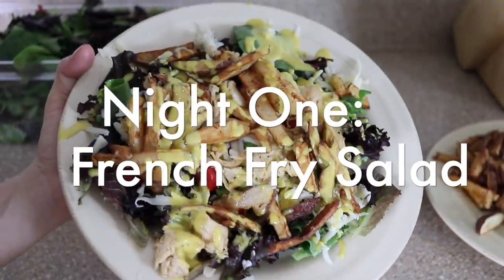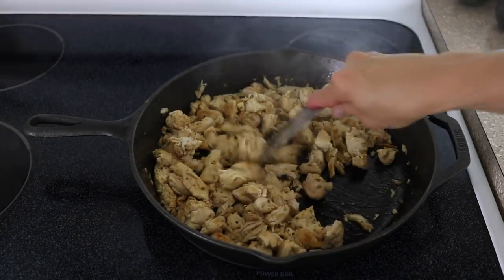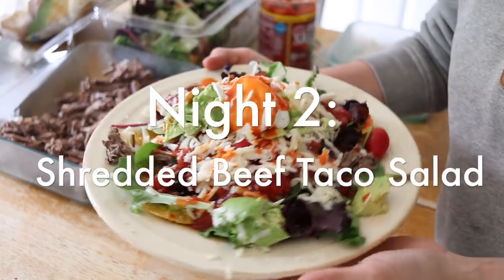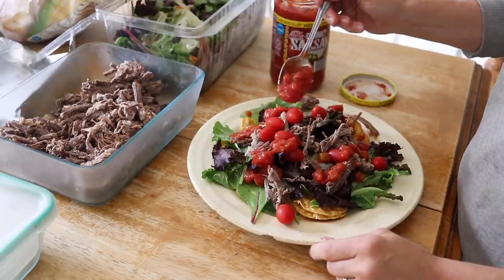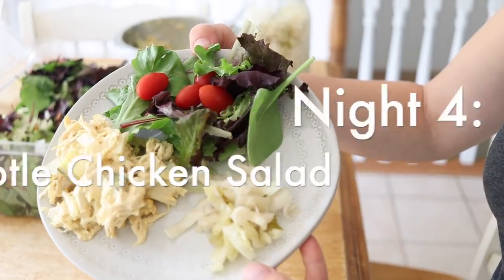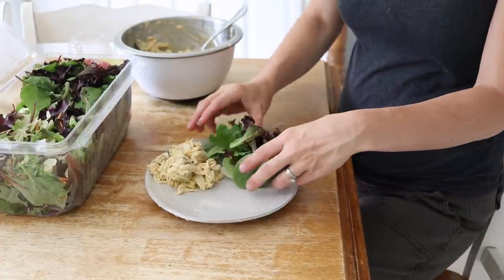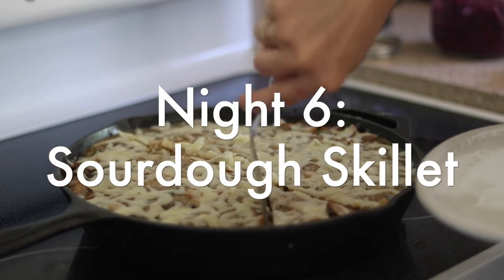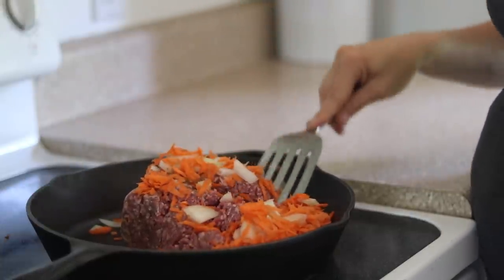What We Eat in a Week | Healthy Summer Meal Ideas | Cooking for Large Family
Come along and cook with me! See what we eat in a week with easy and delicious summer meal ideas!

SHOP THIS VIDEO:
Fry Daddy
Coconut oil
Cast iron skillet
Instant pot

Get access to my online resource library here for your free printable labels

16 ounce glass spray bottles
2 ounce glass spray bottles